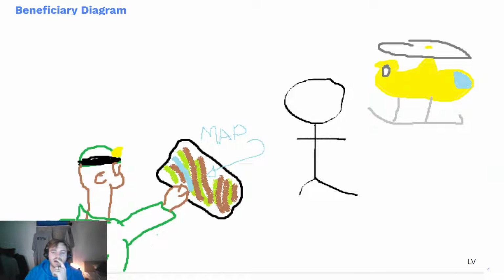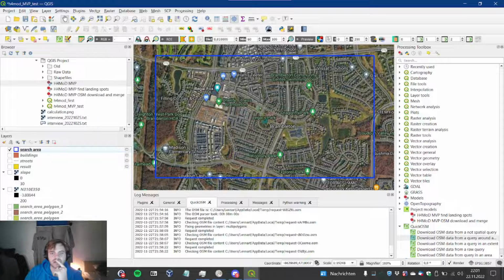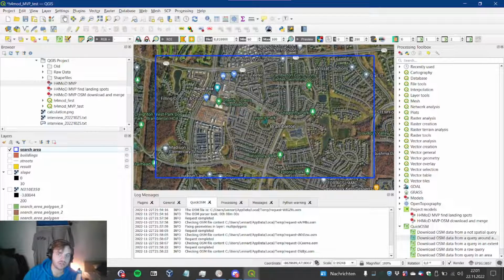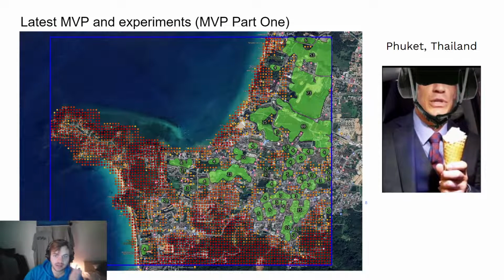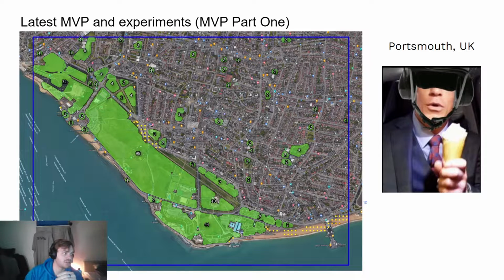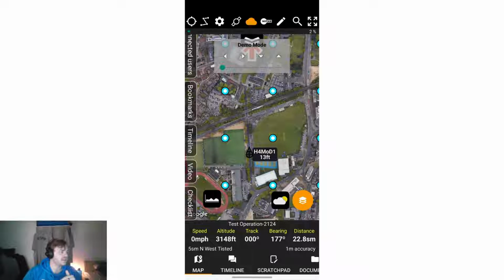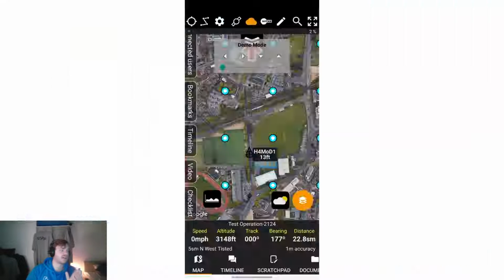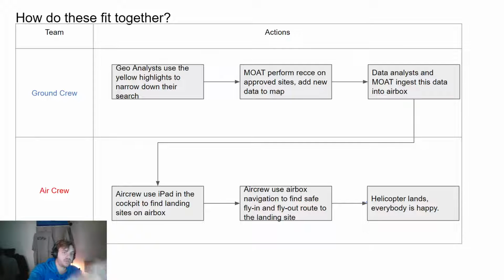Army-41 Team Helicopters